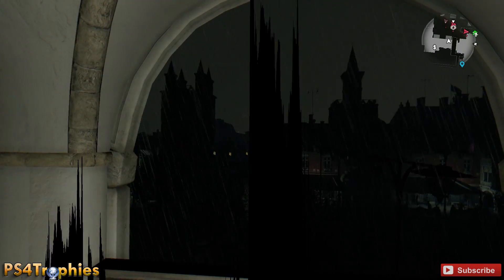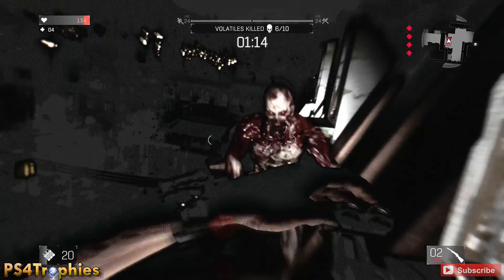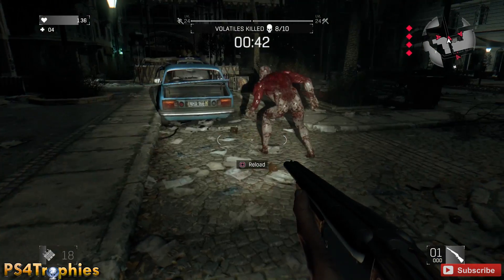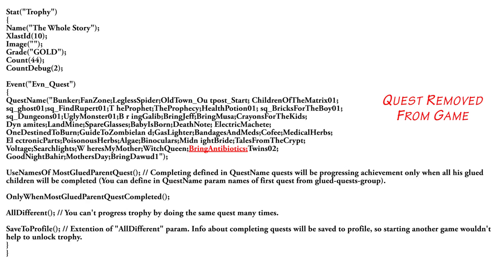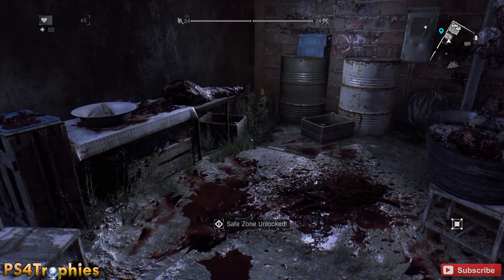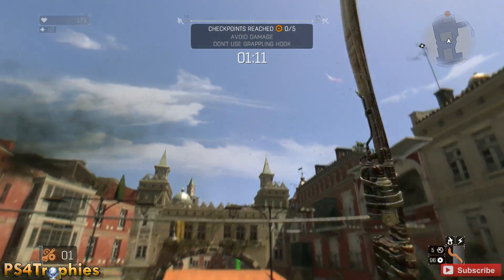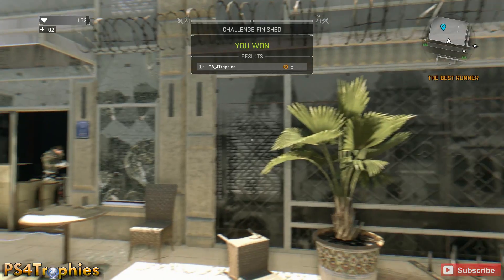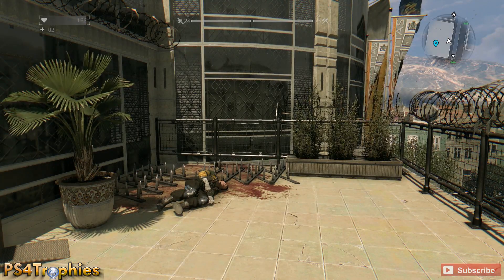The Trophy Show #4 - Dying Light's broken "The Whole Story" side quests & Giveaways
. In this episode of my vlog I discuss broken trophies, specifically The Whole Story side quest trophy from Dying Light

★This game includes the following trophies  ★